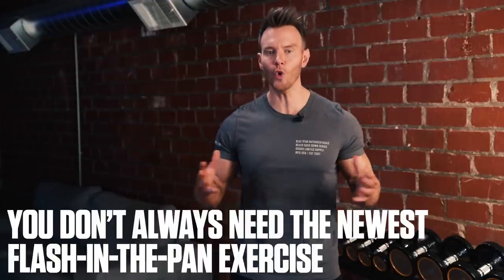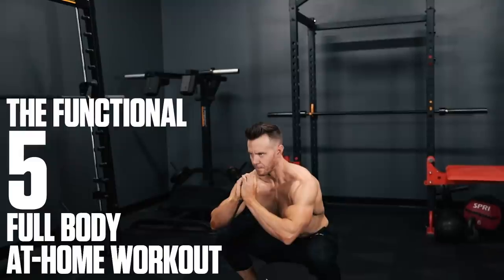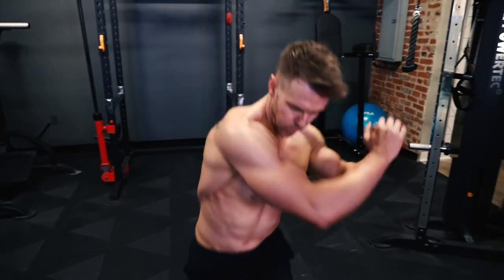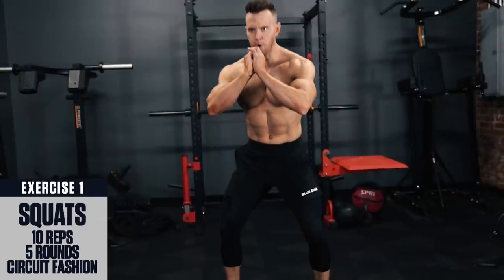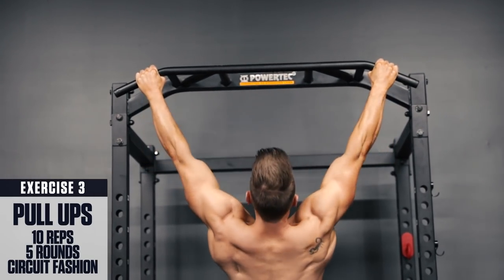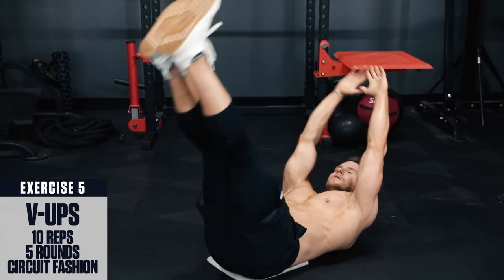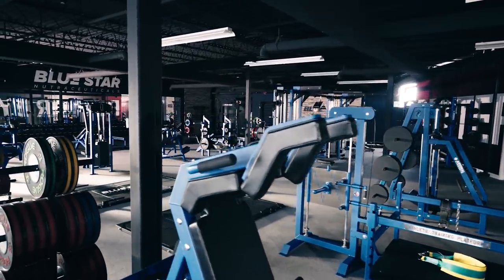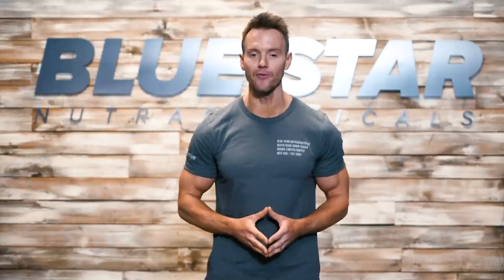The Functional 5: Full Body At-Home Workout | Ft. Rob Riches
To get effective training from home, you don’t always need the newest flash-in-the-pan exercise that the latest social media “guru” invented.

Sometimes all you need is a reminder of the fundamentals that have stood the test of time, and a well structured routine to properly lay them out for you.

Rob Riches here from Blue Star Nutraceuticals and today I’m going to run you through a simple, straightforward, yet brutally effective bodyweight workout that you can do in your bedroom, basement, or backyard and still get incredible results, like you’re used to from your neighborhood gym.

All you need is a pull up bar, or a sturdy tree branch, so forget the gadgets and gear for now, it’s time to get back to good old fashioned, functional movements that work.

This is The Functional 5: Full Body At-Home Workout

For this workout, you’ll perform 5 exercises in circuit fashion.

You’ll perform 10 reps of each exercise, taking as little rest between exercises as possible.

Once all 5 exercises are complete, you’re allowed up to 2 minutes to catch your breath and rehydrate with AminoFast™ before beginning the next round.

Your goal is to complete 5 rounds of this circuit in under 45 minutes. If it’s taking you longer than that, you need to pick up the pace.

Now let’s get this going!

Exercise #1: Squats
Focus on bracing your core, chest up, back straight - keep your knees tracking out, in line with your toes and squat through a full range of motion, driving your heels through the floor with your chest up and back straight.

Exercise #2: Push-Ups
Setup in a plank position with your hands underneath your shoulders, feet together, body straight like a board - don’t allow your hips to sag or stick up in the air. Lower under control until your chest is just above the ground, then explosively push yourself back up to the top.If these are too challenging for you, you can start performing these from your knees and gradually progress towards full push-ups. Just make sure to keep your body straight throughout the movement, no raising or lowering those hips.

Exercise #3: Pull Ups
Grab the bar or a sturdy branch just outside shoulder width with an overhand grip, retract the shoulders and think pulling with your elbows trying to tuck them in your back pockets to engage the lats - Remember to work your back, not your biceps. If you can’t do pull-ups yet, use some bands to assist you until you're strong enough.

Exercise #4: Burpees
Drop to the ground in plank position, body straight like a board, hop back to your feet and explode into the air - think speed and explosiveness with these.

Exercise #5: V-Ups
Lie with arms and legs extended straight, perform a crunch raising your legs and arms at the same time to form a V at the top, when your legs are at the top crunch up hard and reach your hands up to touch your toes, then slowly control back down.

Perform this workout 3 times this week to build lean muscle and improve your full body functional strength and performance.

Our goal at Blue Star Nutraceuticals is to help you transform your body by giving you the tools you need and the power to use them.

Smash that thumbs up button if you like what you saw today and most important of all, subscribe and turn on those notifications, so you’re the first to know when we post our next video filled with tips, tricks, and special offers.

Trust me, you won’t want to miss a single one!

Until next time, keep training hard!

MB01VXT7IOHH6WK